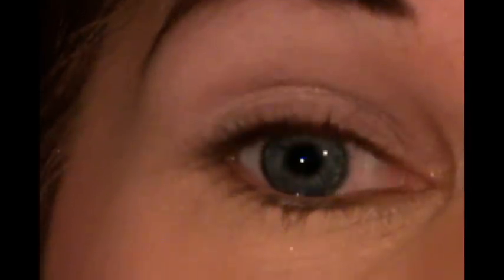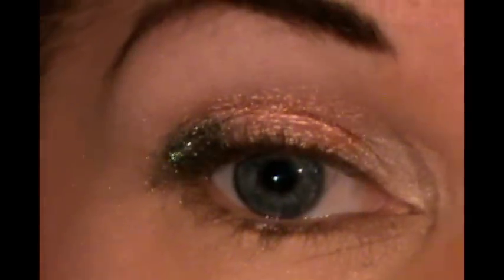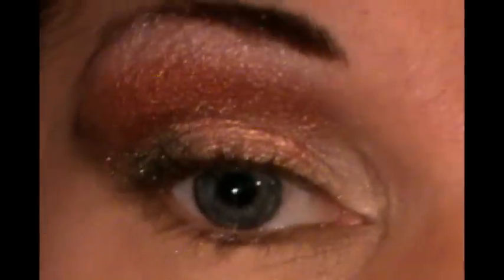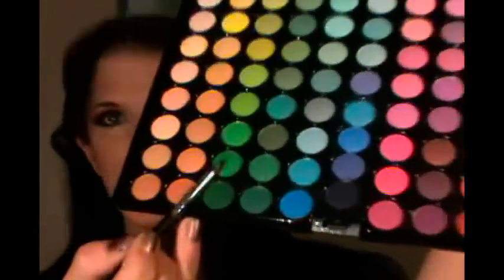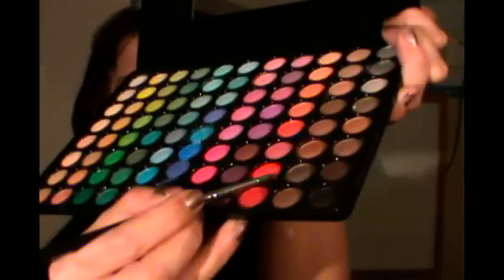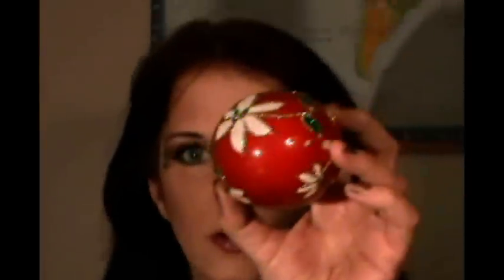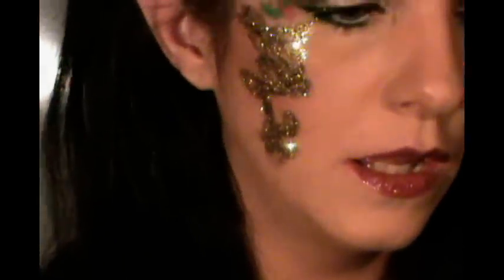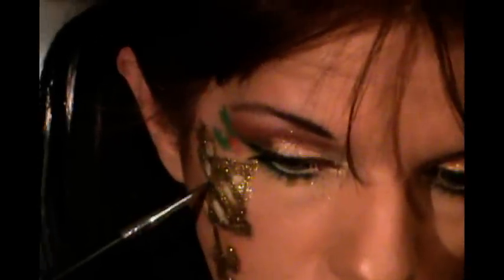Christmas Yuletide Makeup Tutorial and Impromptu Fun!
It started off as a wearable Christmas/Yuletide eyeshadow tutorial but when I was finishing it I decided that I wanted to play around a bit and have some impromptu fun!

Products used:

Wearable part of the look:

NYX Milk Jumbo Pencil
Auraline White eyeshadow
Auraline  88 Palette - gold, pale pink and green shadows
Beauty From The Earth Bombshell eyeshadow
Beauty From The Earth Vamp eyeshadow
Auraline Beauty Black Gel Liner
Prestige My Biggest Lashes Mascara

Fun part of the look:

Generic Lip Gloss
NYX Gold Sparkles
Auraline White eyeshadow
Auraline 88 Plalette - green and red eyeshadows

I purchased all NYX, Auraline and Prestige cosmetics used in this tutorial.  Any opinions that I may have expressed in this tutorial are based on my own personal experience with the products.

The Beauty From The Earth products used in this tutorial were prizes I received from their Halloween contest.  Any opinions that I may have expressed in this tutorial are based on my own personal experience with the products.

* Gifts and prizes are exempt from the FTC guidelines, but I disclosed it anyway so nobody would question why I didn't include BFTE in my disclosure.
**The Canadian government says the FTC guidelines do not apply to Canadians, but the FTC still says they do.  I'd rather be safe than sorry so I'm still disclosing.